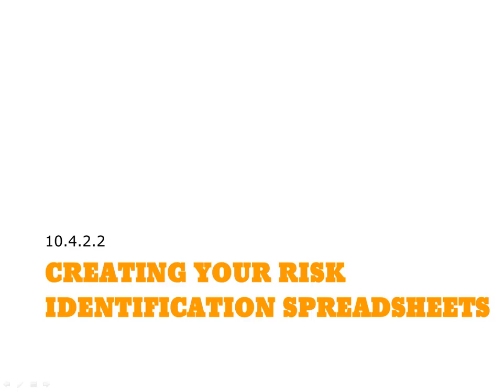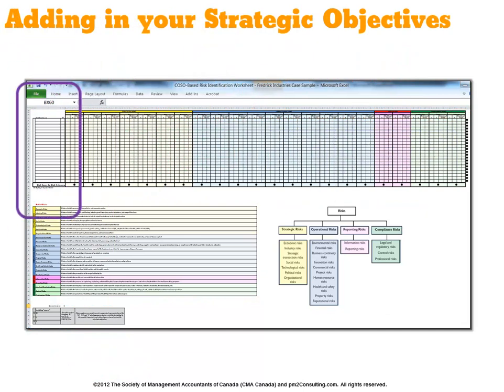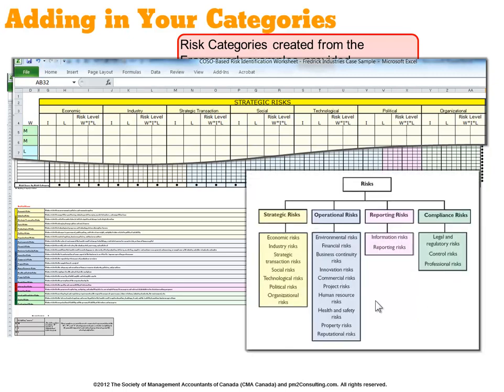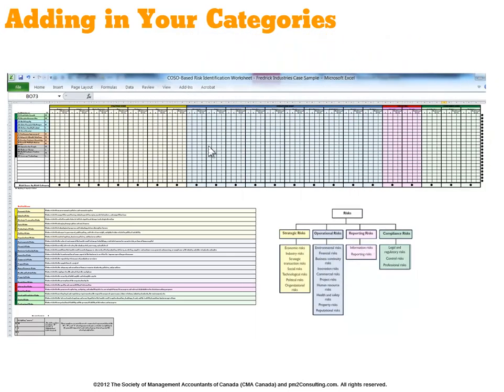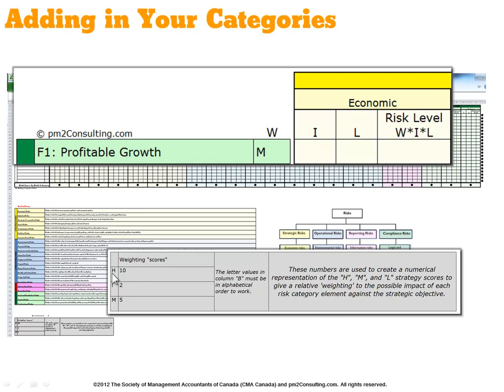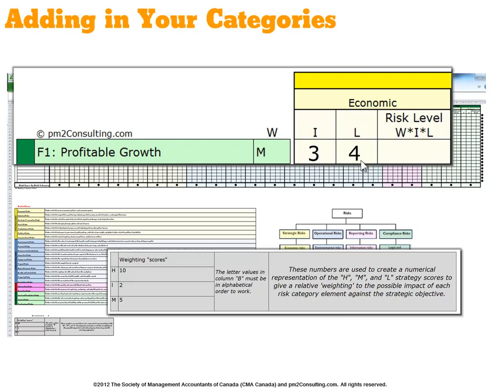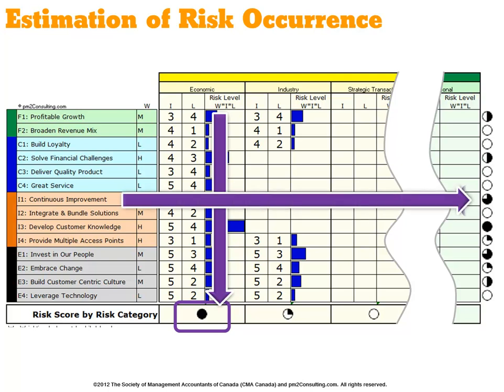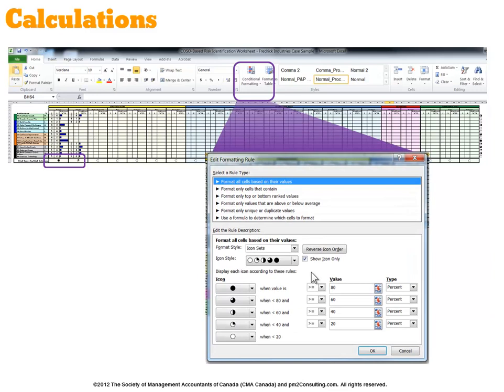Creating Your Risk Identification Spreadsheets